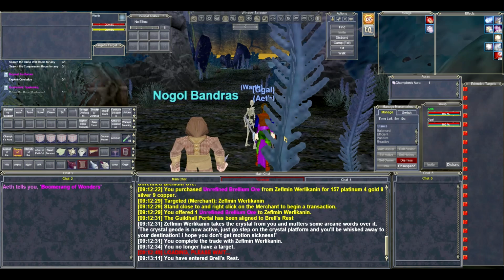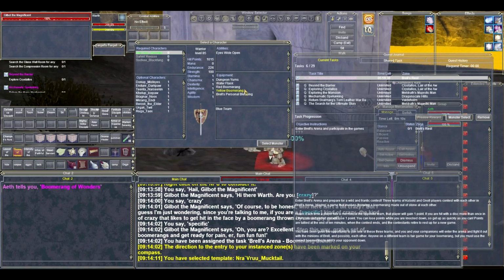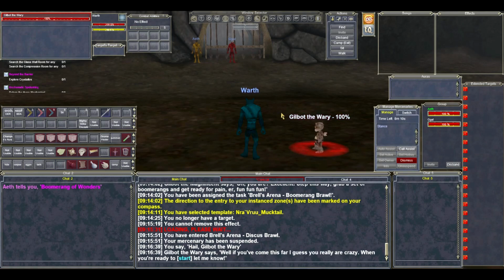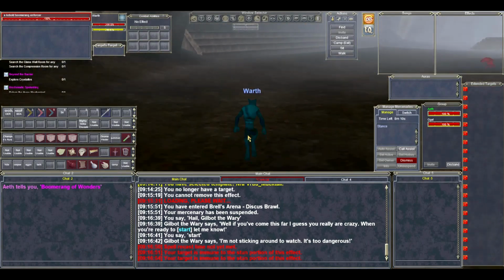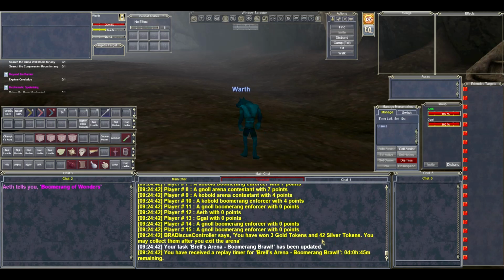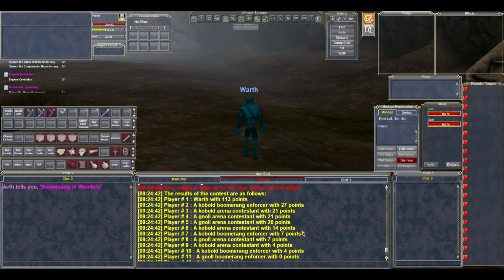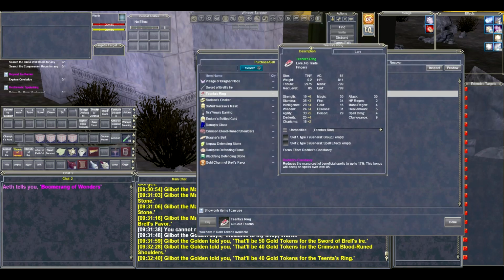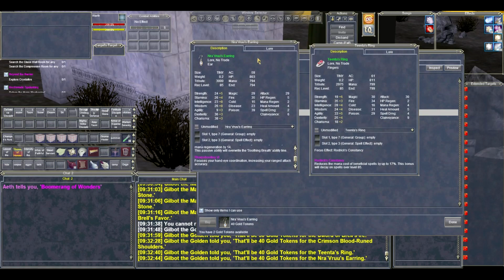Everquest Underfoot - Brell's Arena Boomerang Brawl! guide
Walkthrough of the best gear catchup mechanic in the Underfoot expansion.